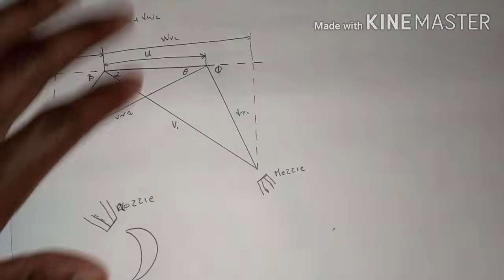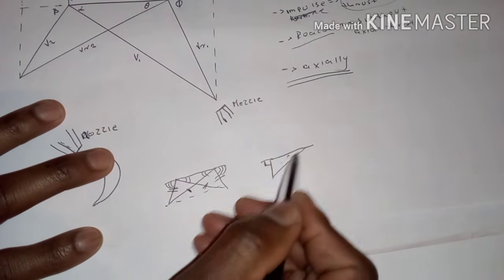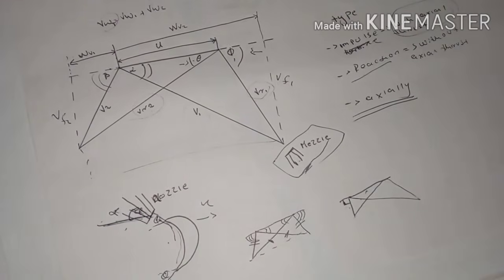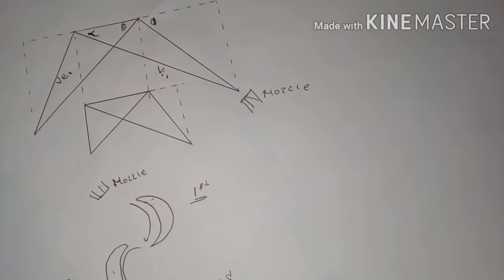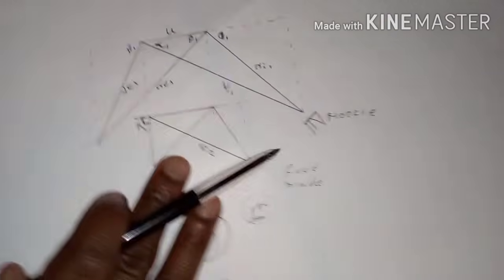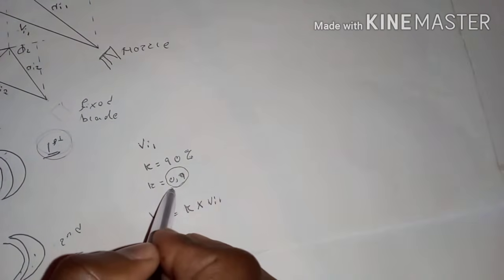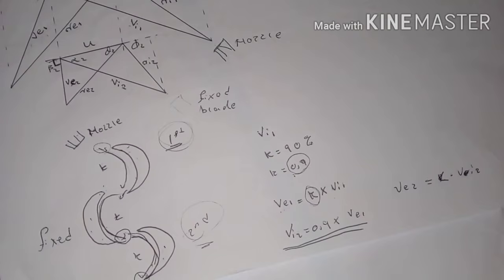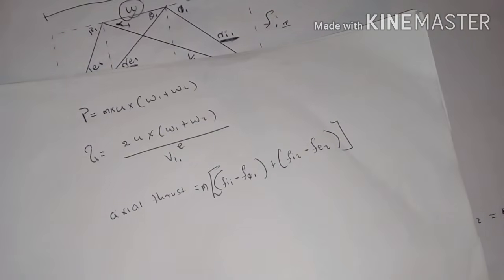velocity diagram (1 of2) Power machines N6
In this video we are looking at the concept behind two stage velocity diagram Power machines N6.